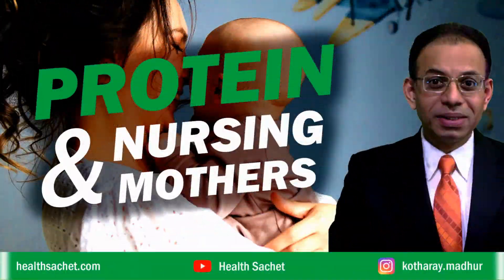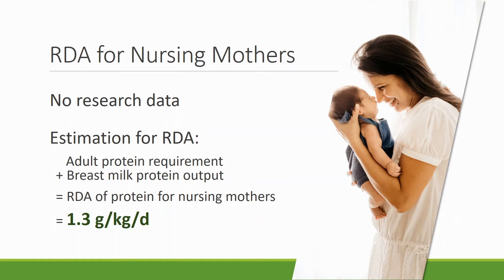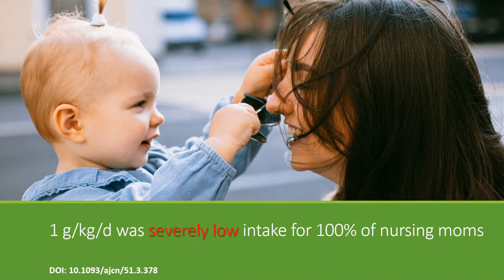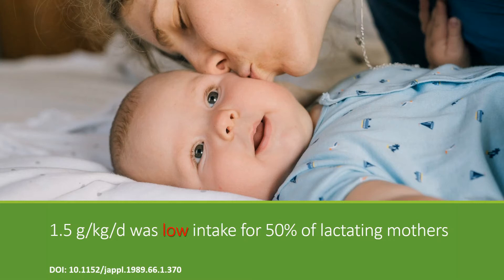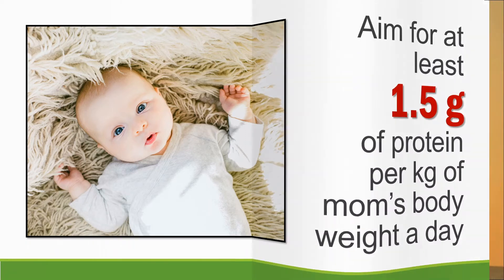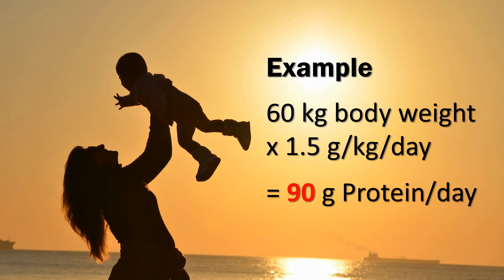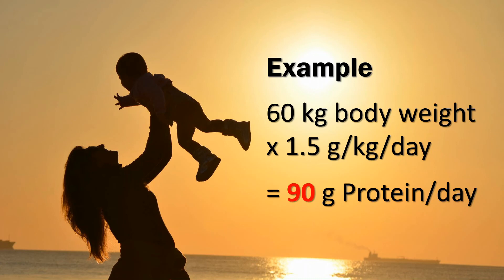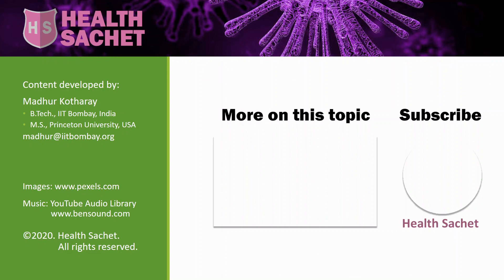Protein for nursing mothers (What SCIENCE says!)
Protein requirement for nursing mothers is a science of guesswork so far. There are no studies that show how much protein they should consume every day.

The official recommended daily allowance (RDA) is 1.3 g/kg/day. However, that is an estimate derived from the requirements of non-pregnant, non-lactating adults. There are very few actual studies done on lactating women and their protein requirements.

One study showed that 1.5 g/kg/day is sufficient enough protein for 50% of the lactating women. To know the RDA, you need to know what amount of protein is sufficient for 98% of the lactating mothers, which was not measured by that study.

As a result, Health Sachet channel suggests that a nursing mother should take at least 1.5 g/kg/day of protein. The actual RDA number should be higher than this; but since it was not measured, we cannot say with any conviction what that number would be.

If any nursing mother does not consume this amount of protein, she runs a risk getting her body into a protein-deficient-mode. In such a situation, essential and immediate body function requirements of protein would continue but long-term health benefits of protein such as immunity and healthy skin would suffer.

This channel, Health Sachet, will have regular videos with preventive health tips, on topics such as lifestyle disorders, fitness, and pollution hazard.

Content by:
Madhur Kotharay